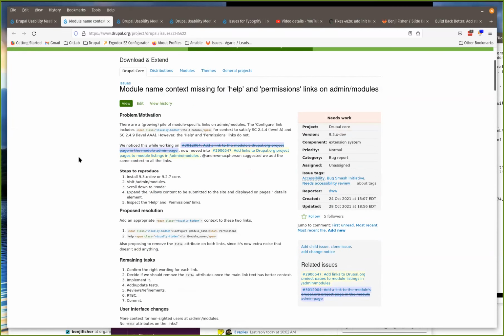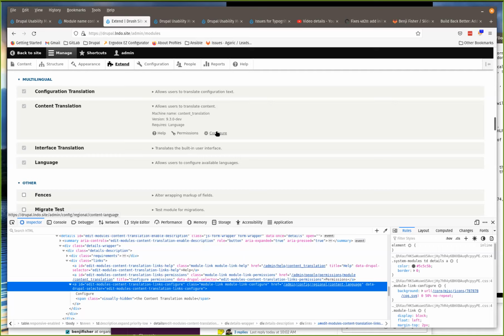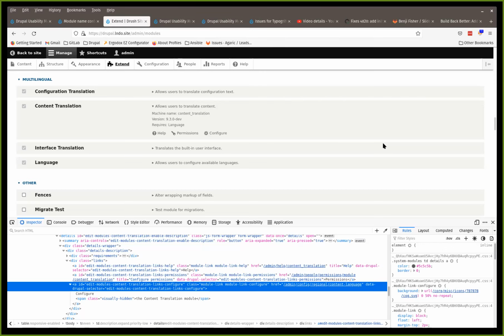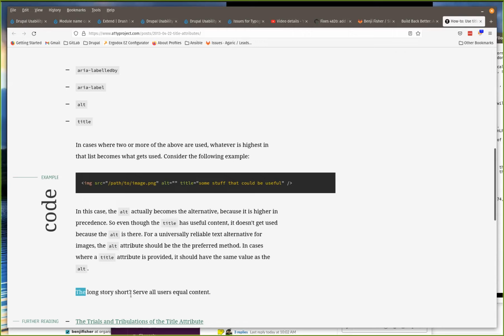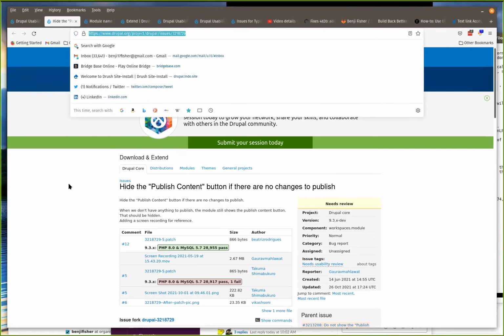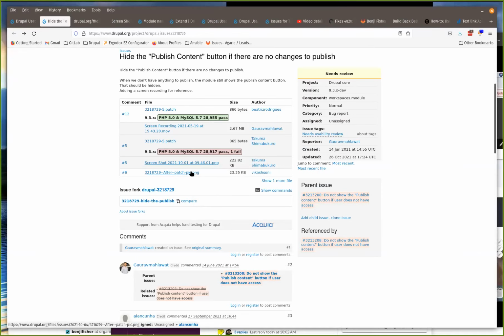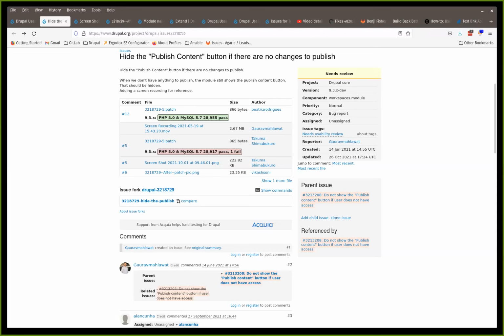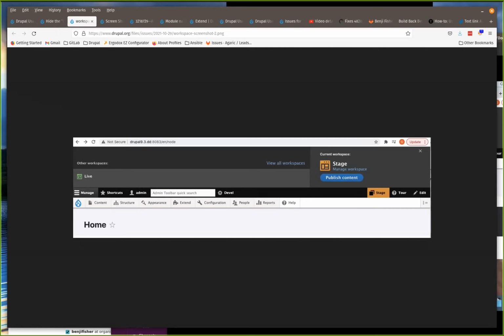Drupal Usability Meeting - 2021-10-29